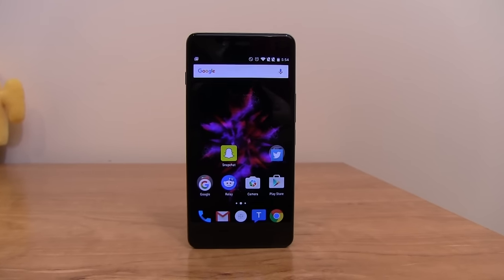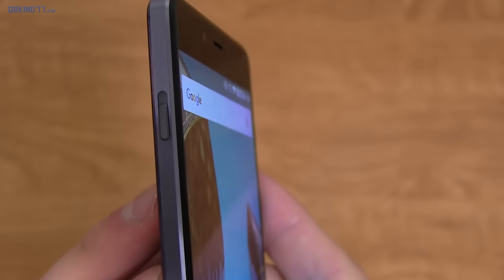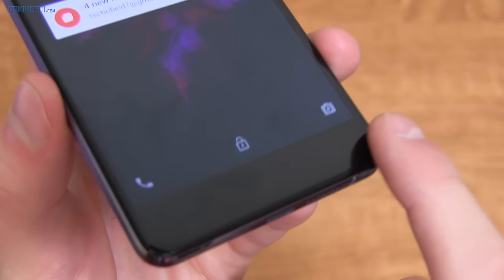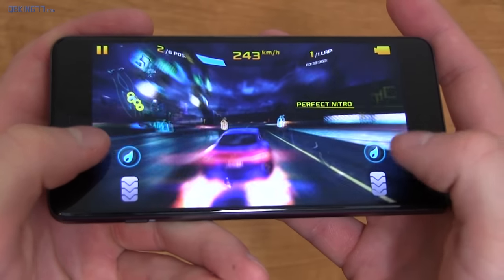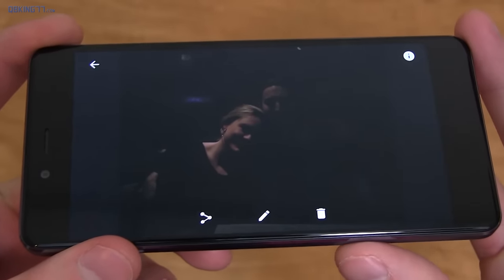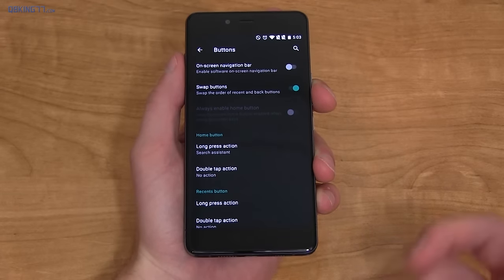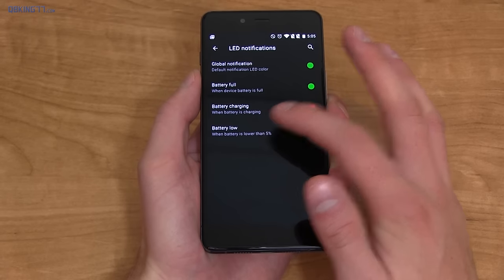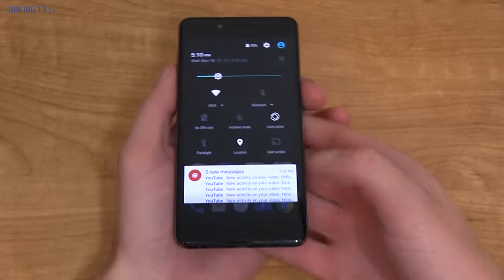OnePlus X Review: $250 Beauty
Here is my full review of the OnePlus X. This device will cost $250 and you will need an invite to purchase it.